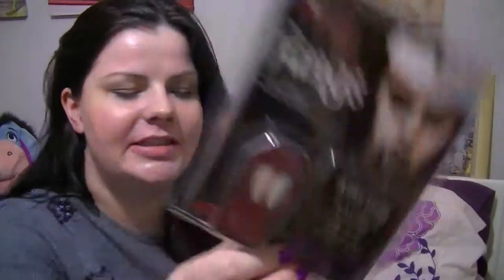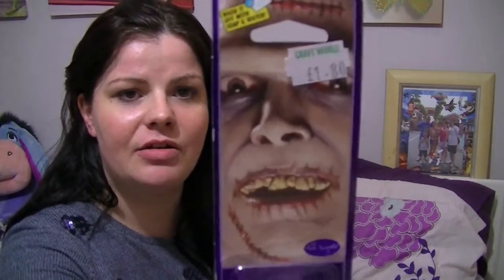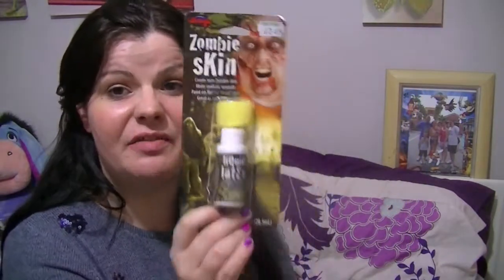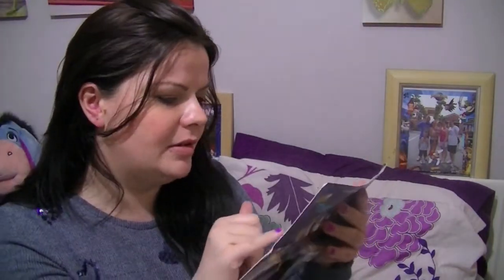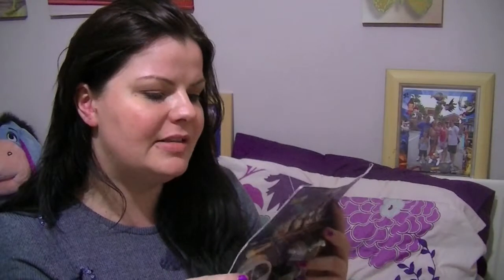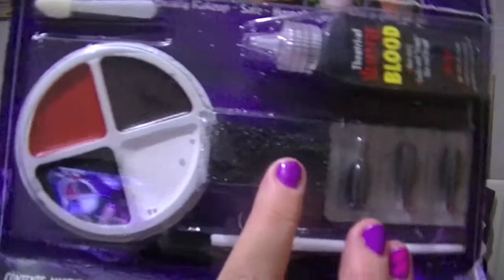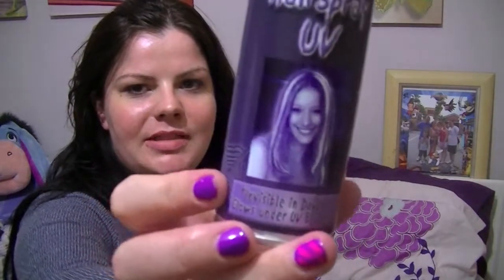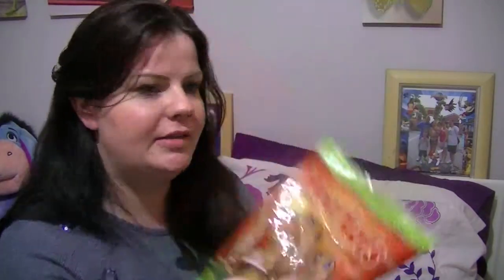Haultober Fun Halloween Costume Make Up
Hey my lovelies, here is a video of my goodies i bought for Halloween Costume Make up

Lyndsey